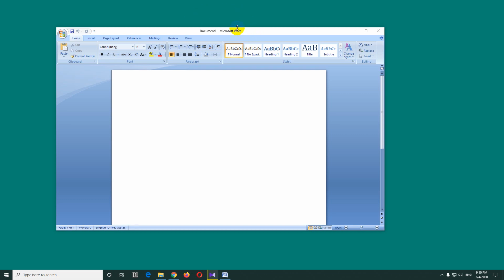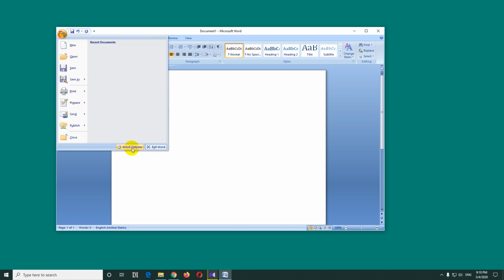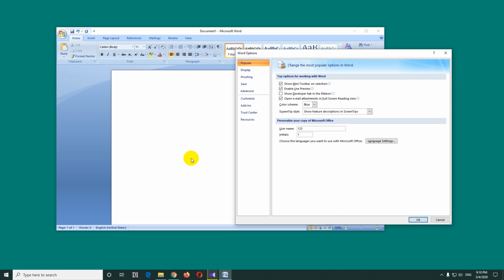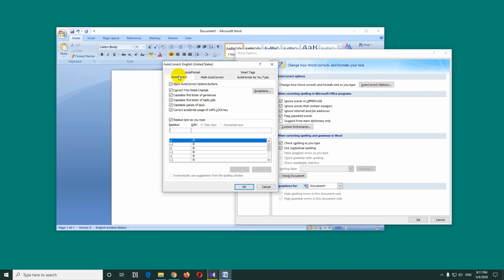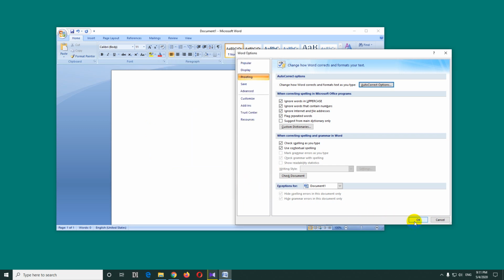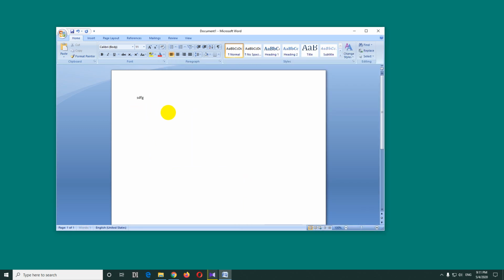How to disable "Capitalize First letter of sentences" in MS Word 2007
- Office button
- Word options
- Proofing
- AutoCorrect Options
- AutoCorrect tab
- Uncheck "Capitalize First letter of sentences"
- OK, OK